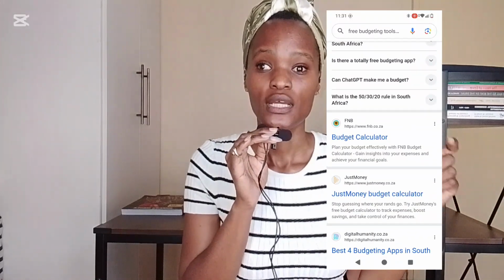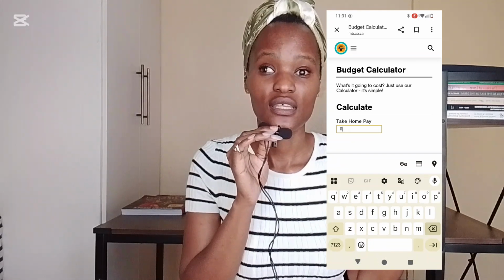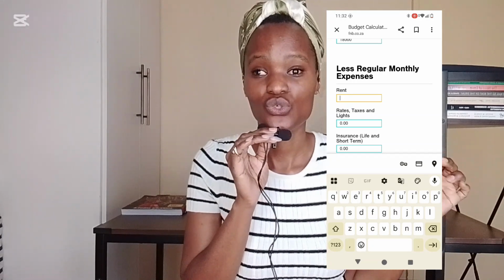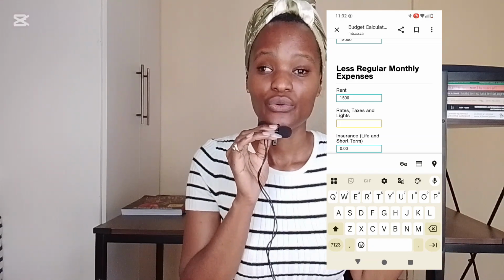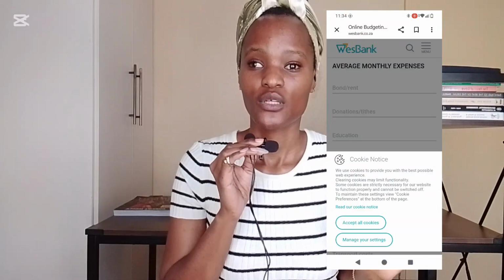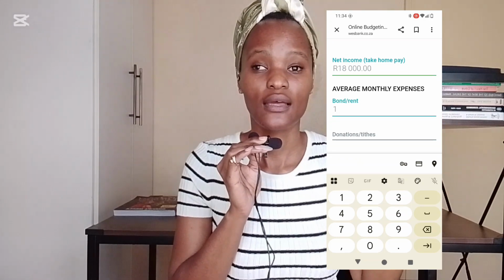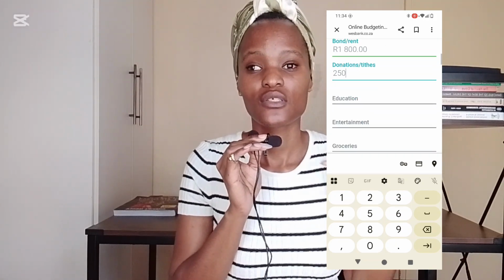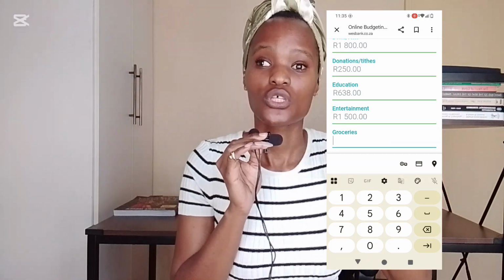3 FREE Budgeting Tools in South Africa You Need to Try 🇿🇦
Looking for an easy way to manage your money without paying for a budgeting app? 💰

In this video, I’m sharing 3 completely FREE budgeting tools available in South Africa that are easy to use and don’t require you to sign up.

I’ll show you:
• Old Mutual's budgeting tool
• FNB's budgeting tool
• WesBank's budgeting tool

These are great options if you’re trying to get better at managing your spending, tracking your expenses and creating a realistic budget,  without paying for another subscription.

⏱️ TIMESTAMPS
00:58 : Old Mutual
02:13 – FNB
03:02 – WesBank

🇿🇦 South African personal finance | Budgeting | Money management | Saving money